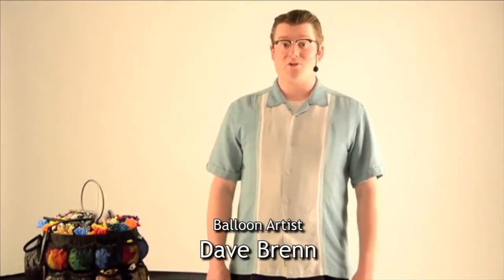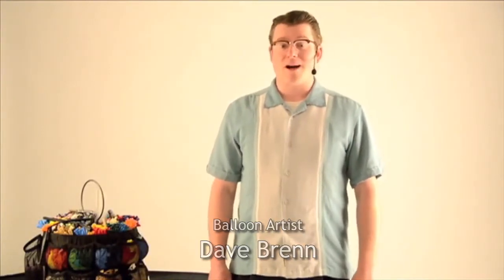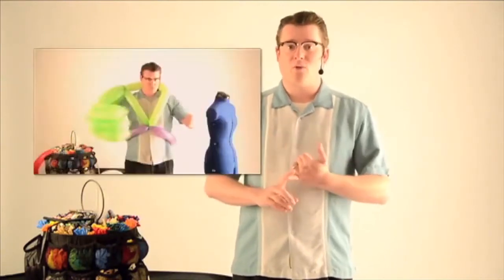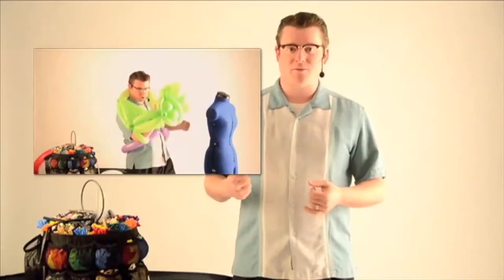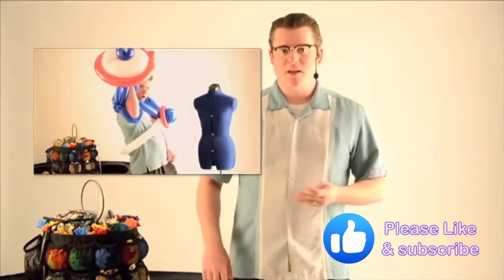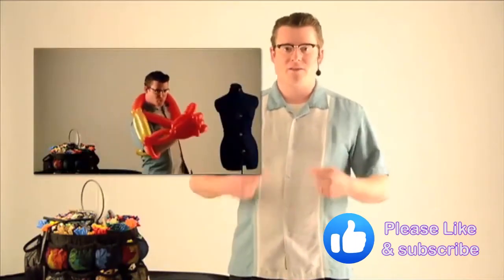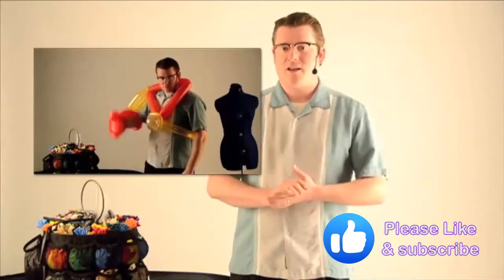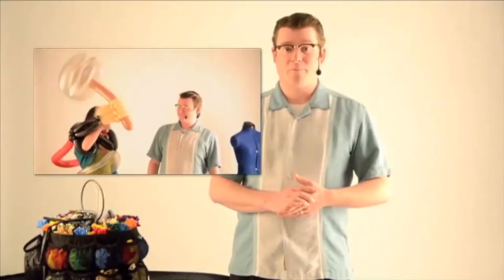Super Suits Balloon Costumes course by Dave Brenn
Learn to create beautiful balloon costumes with balloon artist Dave Brenn

Here is a list of the designs taught in this course:
❤ The Hulk  ❤ Captain America ❤ Iron Man ❤ Thor